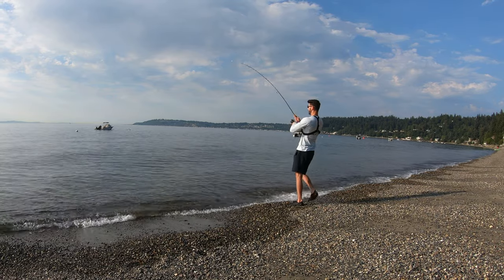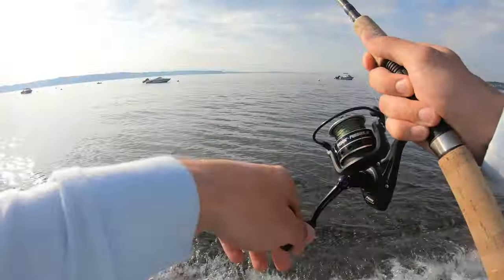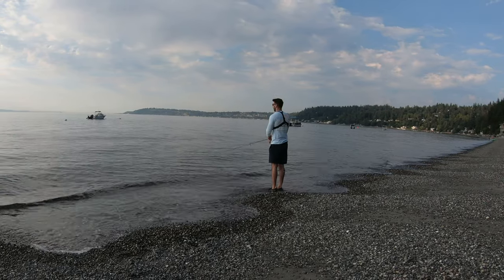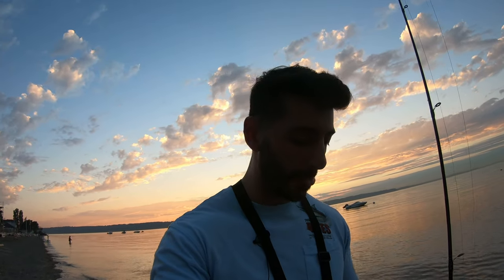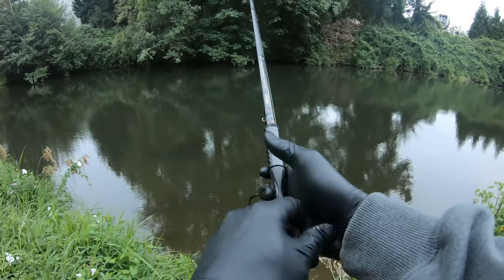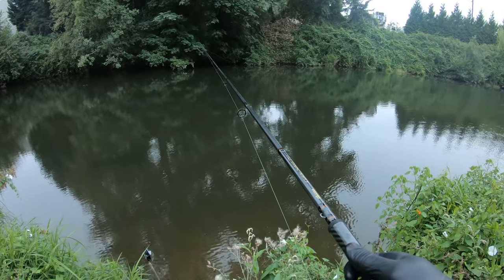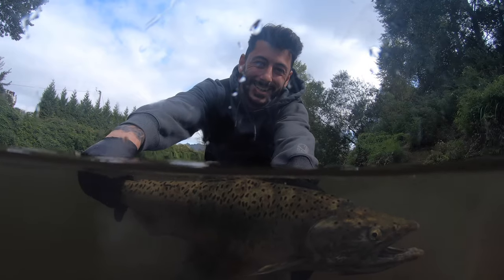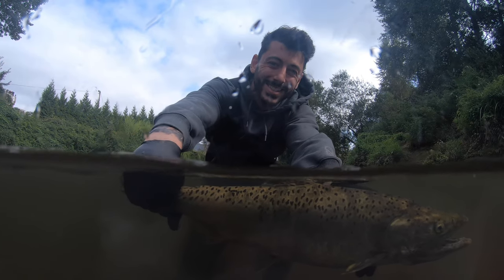EPIC KING SALMON RIVER FISHING!! {4K AquaView} 2021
EPIC KING SALMON RIVER FISHING!! {4K AquaView}

On this week's episode of Chasing Chrome, I head to my local home river right outside downtown Seattle, in washington state to go king salmon fishing! During this absolutely epic time of the year we get the amazing opportunity to go fishing for and to target coho, king, and even pink salmon here in washington state as they make their way from the pacific ocean into the various local rivers and streams to spawn. In this video, I go over my basic setup that I use to catch pink and king salmon here in washington state, and also end up catching a nice one buck King, and show it to you guys underwater with the 4K AquaView cam! I hope you guys enjoy this king salmon fishing video here in washington state!

Okuma Guide Select Pro Salmon Fishing Rod
Okuma Celilo Salmon Fishing Rod

GoPro Hero 7 Black
DJI Mavic Mini

Filmed & Edited by Brian Monticello (@bmonticello)